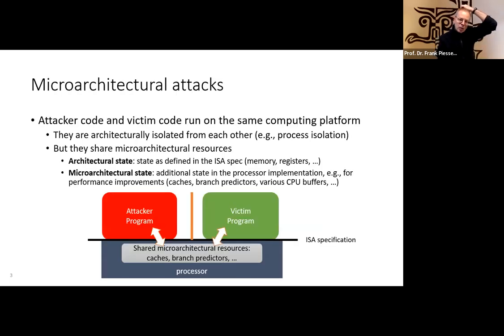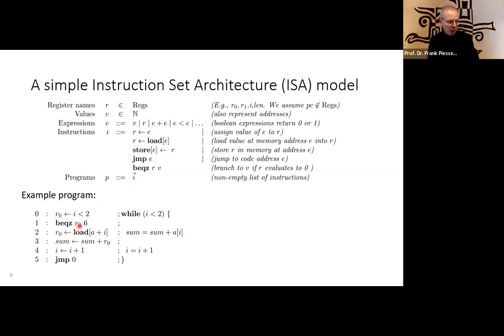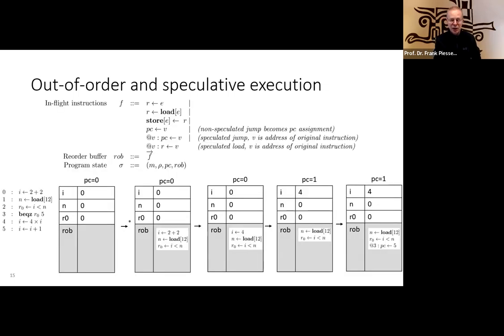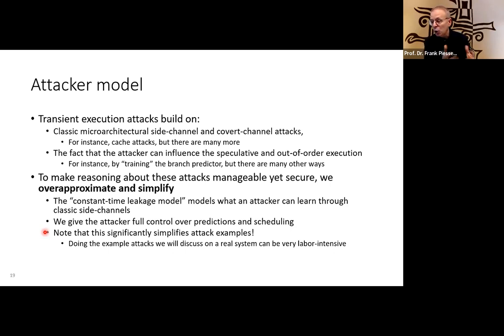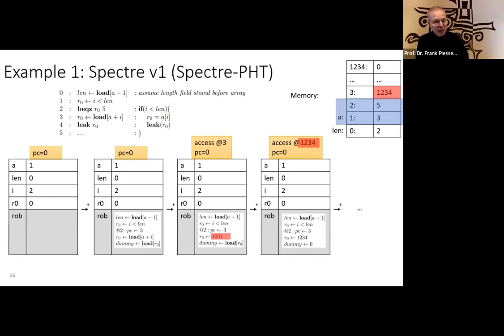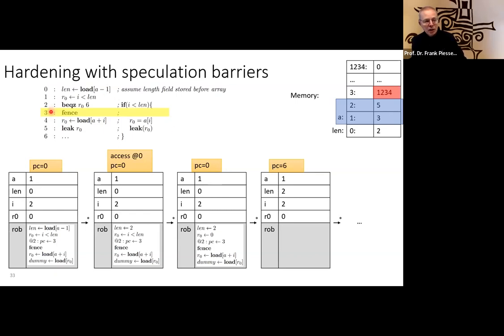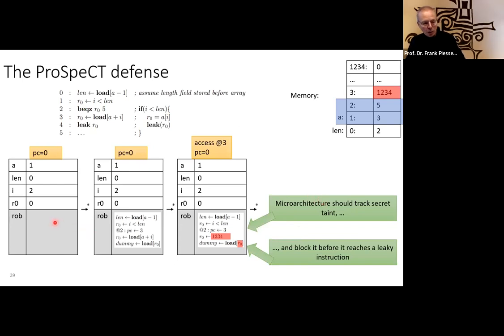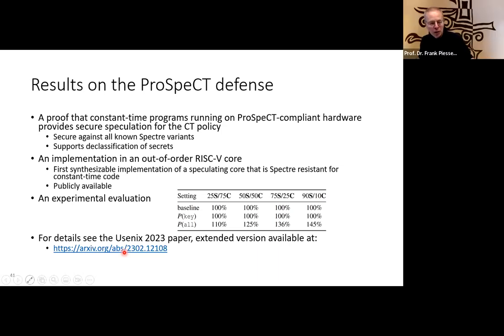AIDRC Seminar Series - Prof. Frank Piessens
Prof. Frank Piessens, KU Leuven

Talk topic: Transient execution attacks and defenses

Abstract:

Transient execution attacks are a relatively young but powerful and interesting class of attacks against software running on shared platforms, for instance, on the cloud. These attacks exploit advanced processor implementation techniques, like out-of-order and speculative execution, to leak information across architectural protection boundaries. In this talk, we will first provide a gentle introduction to transient execution attacks, based on a simplified processor model. Next, we will discuss defenses. A key challenge is achieving strong security guarantees without giving up on the performance benefits that out-of-order and speculative execution offer. We will discuss a specific class of defenses that achieves a good security/performance trade-off by means of a combination of software and hardware countermeasures.

Bio:

Frank Piessens is a full professor in the Department of Computer Science at the Katholieke Universiteit Leuven, Belgium. His research field is software and systems security. He has worked both on attack techniques, as well as on defenses. On the defense side, he has contributed to verification techniques for C-like languages, the enforcement of information flow security, countermeasures for memory safety related vulnerabilities, and the design and implementation of embedded security architectures. On the attack side, he has contributed to the discovery of several transient execution attacks, and to the development of exploitation techniques for memory safety vulnerabilities. Frank has served on the program committee of numerous security and software conferences including ACM CCS, Usenix Security, IEEE Security & Privacy, and ACM POPL. He acted as program chair for the International Conference on Principles of Security and Trust (POST 2016), for the IEEE European Symposium on Security & Privacy (Euro S&P 2018 & 2019), and for the IEEE Secure Development Conference (SecDev 2021 & 2022).

In the past, Pietro worked on a wide range of research topics, including: computer networks and their performance evaluation, applied cryptography, applied game theory, distributed systems, and data management systems.